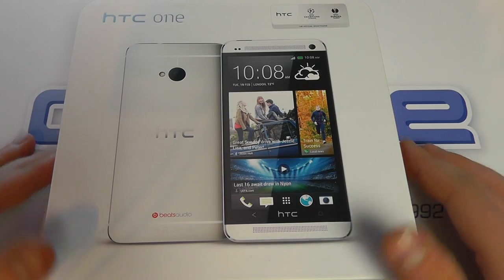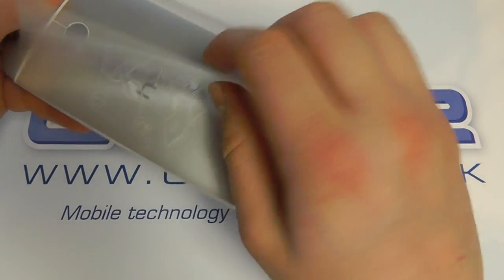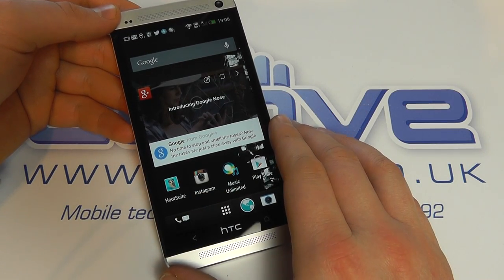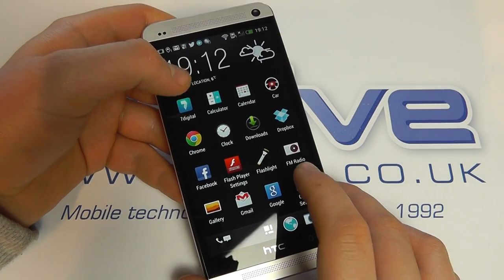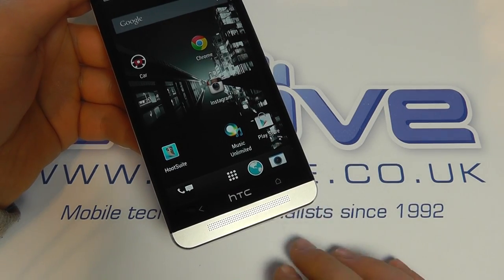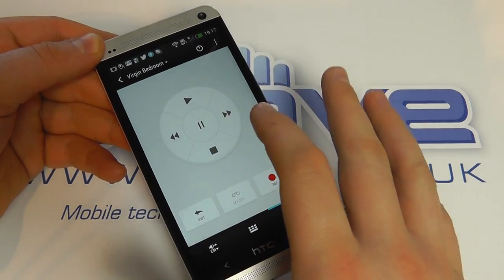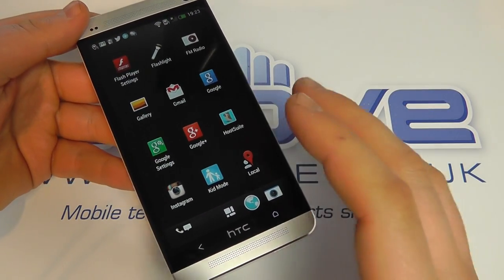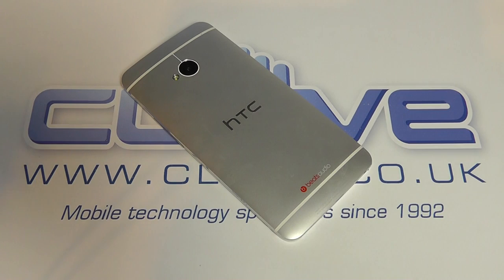HTC One Unboxing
An unboxing & hands on with the HTC One.